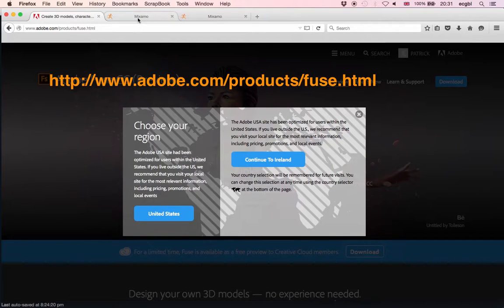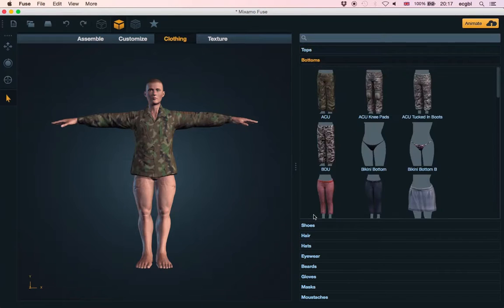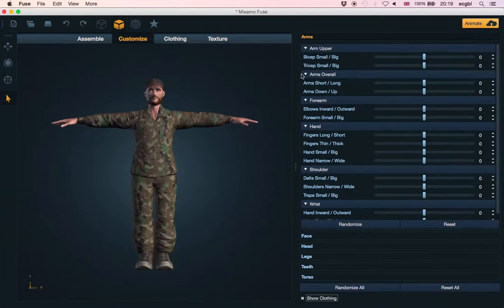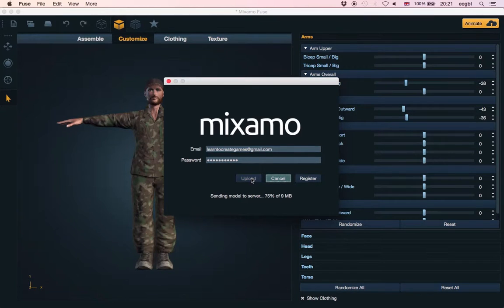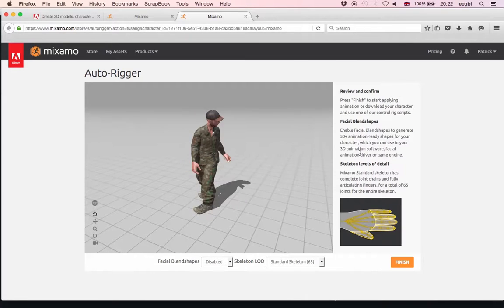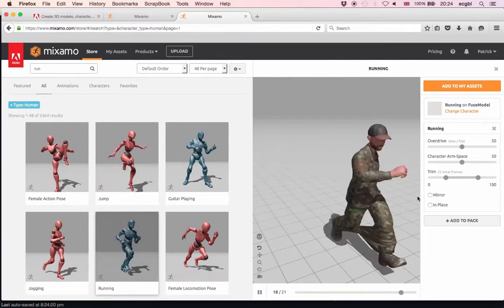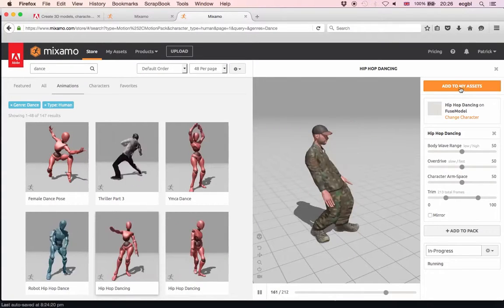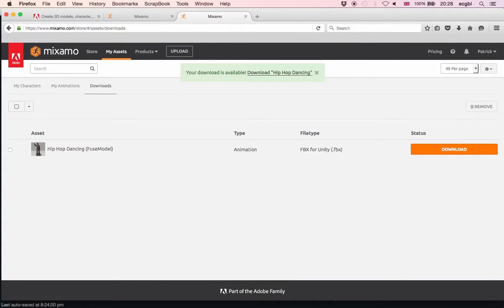Creating and Animating 3D Characters with Fuse and Unity (Part 1)